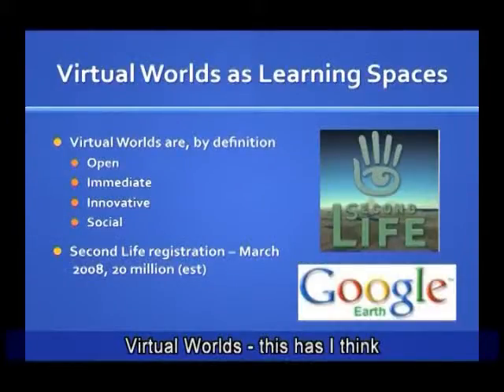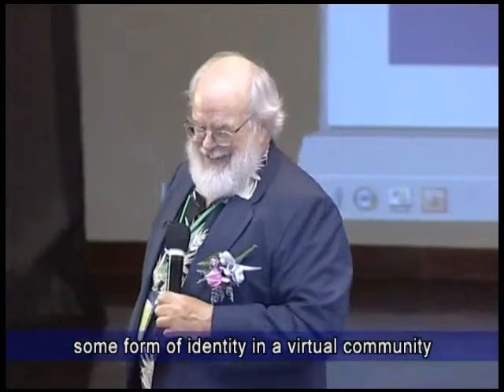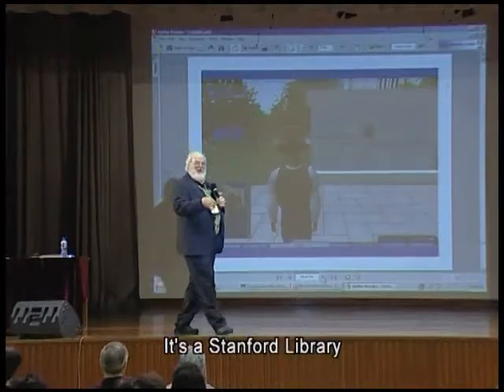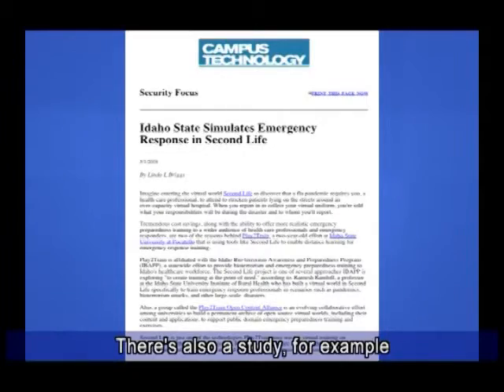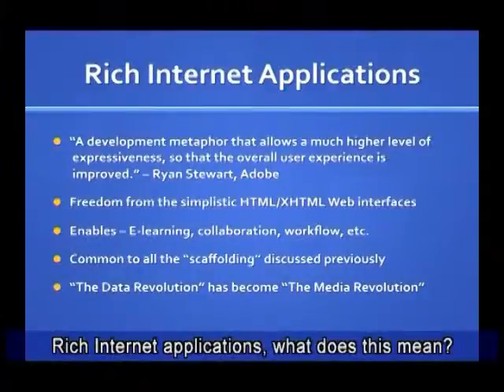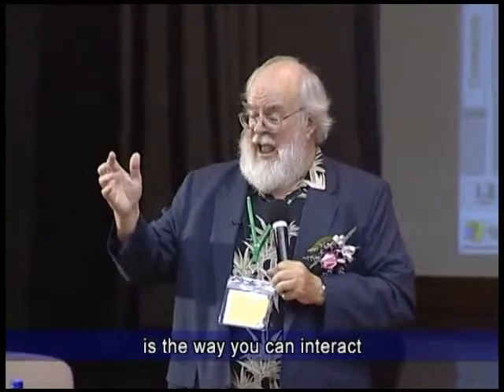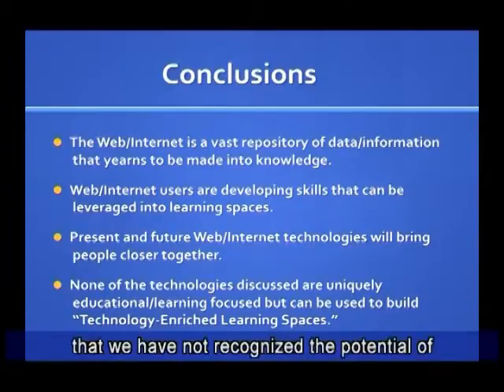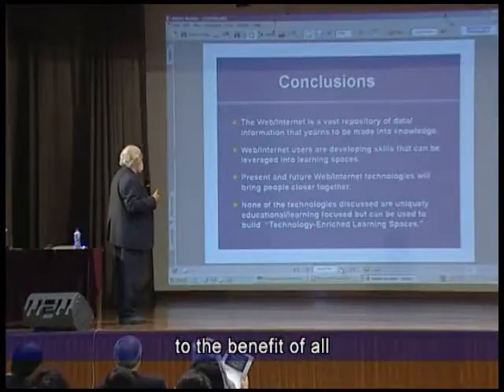How Future Web Technologies will Enhance Teaching and Learning - Part 5 of 5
How Future Web Technologies will Enhance Teaching and Learning
未來網絡科技如何促進教與學

Pearl broadcast schedule: 7 February 2010, 9am